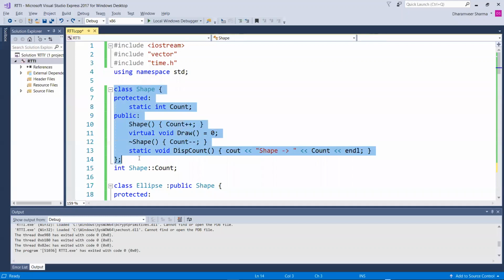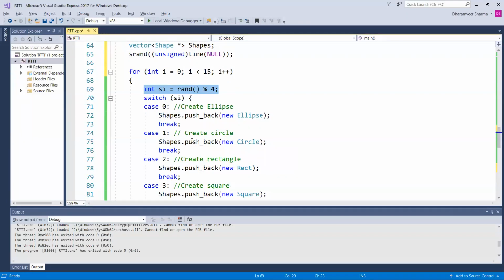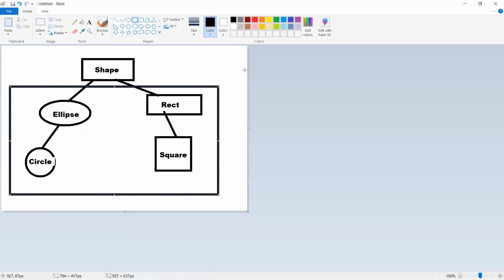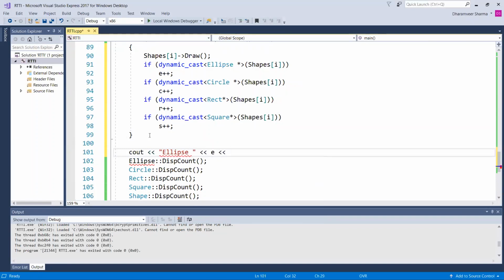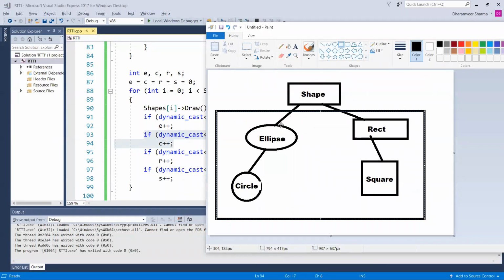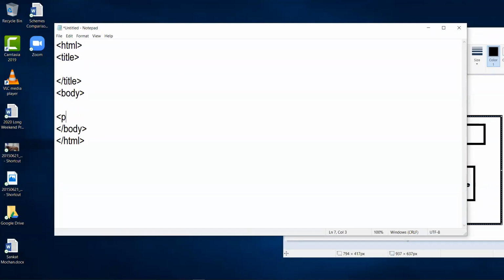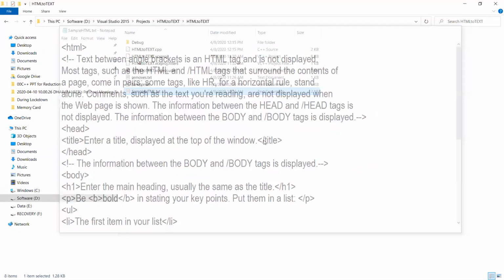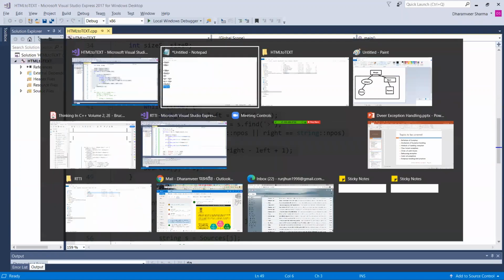RTTI Part II